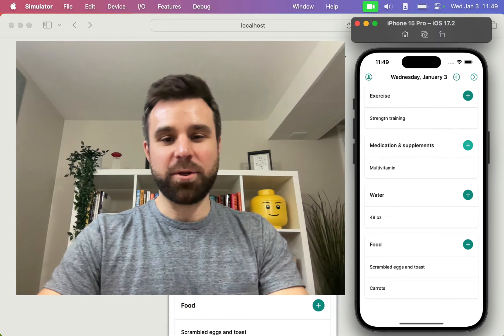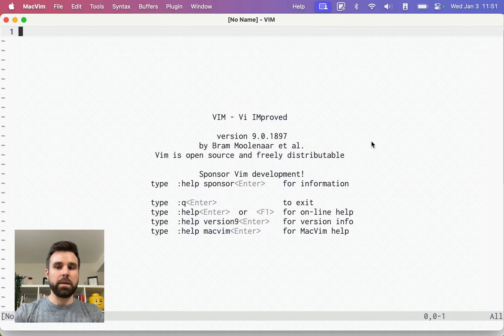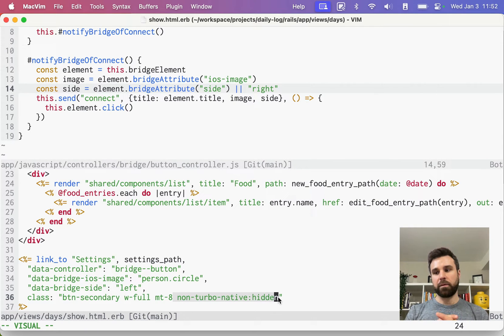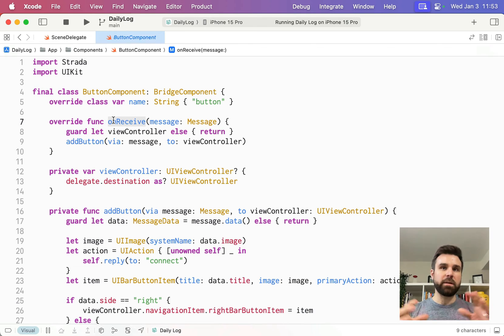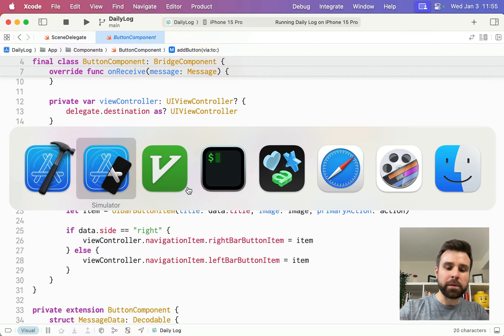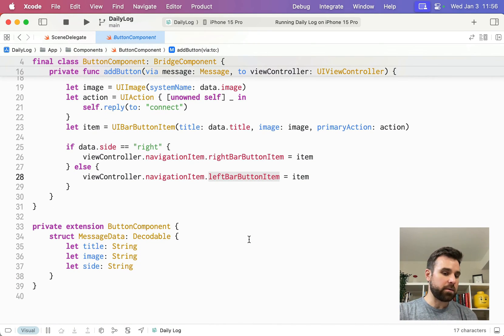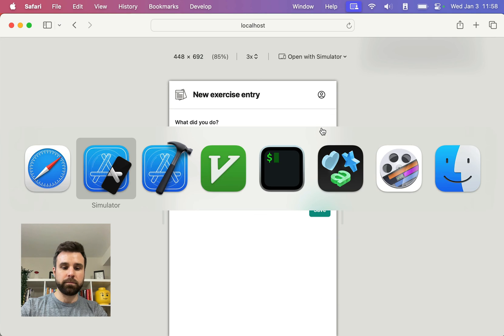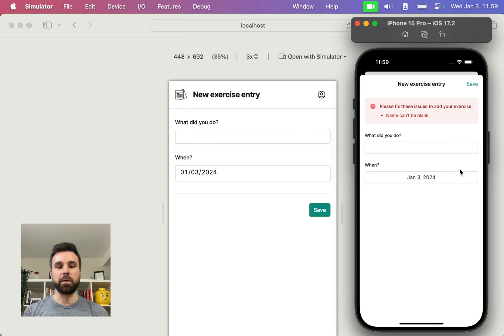Daily Log code deep dive - Strada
The second video in a series diving into the code of Daily Log, an open source Ruby on Rails and Turbo Native app.

This video focuses on building native Swift components with Strada. I cover how to wire up a native button powered by HTML and a Stimulus controller.